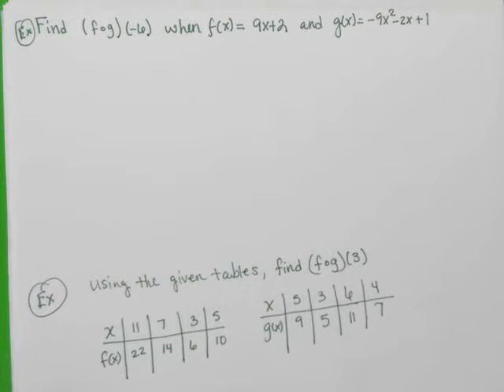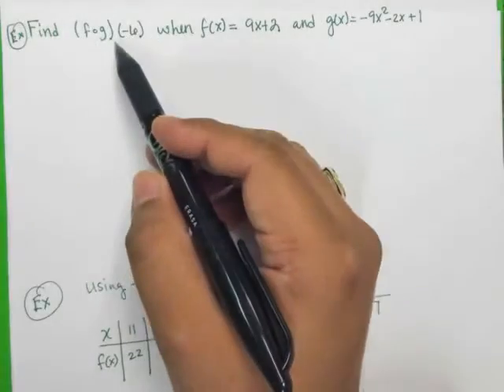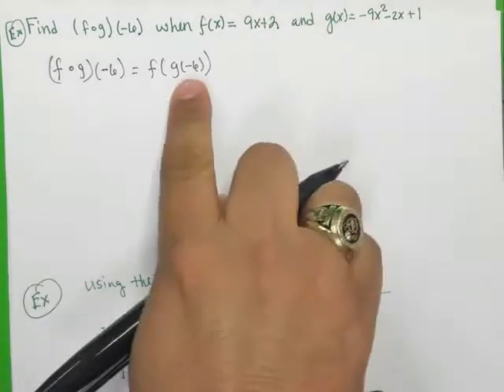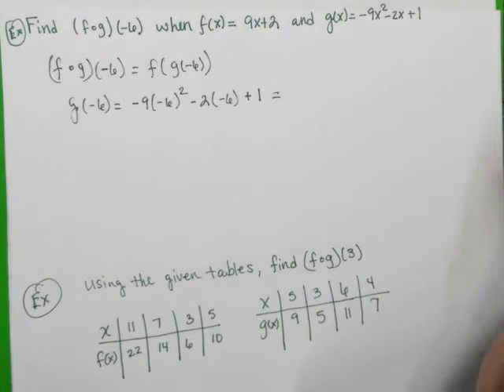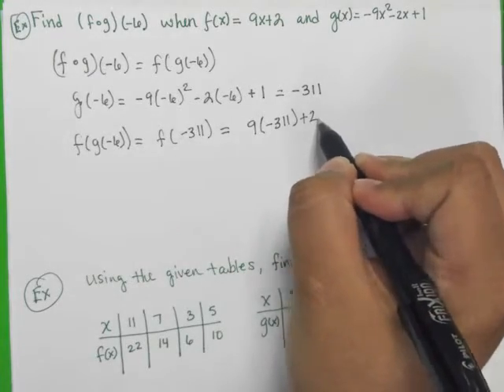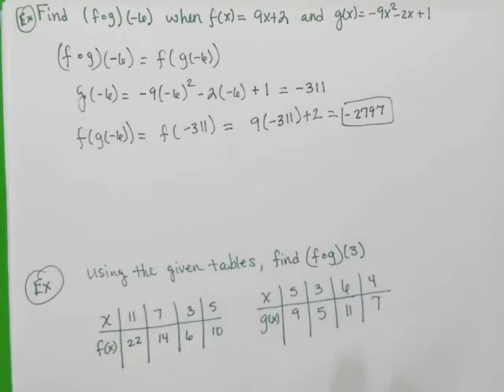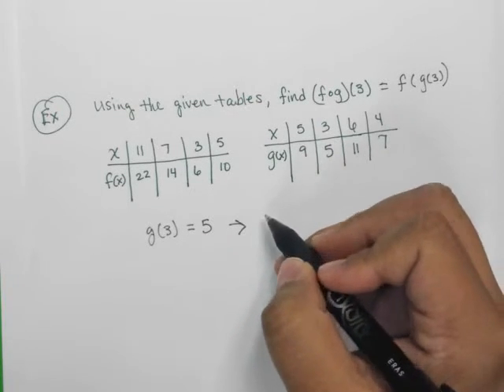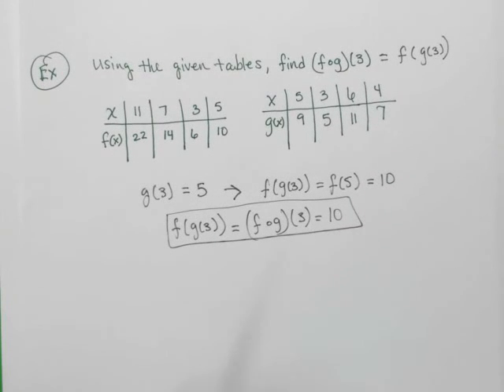Find the requested function value: composition of functions